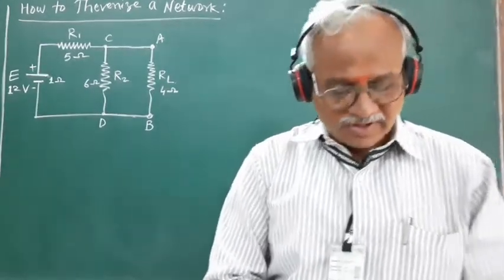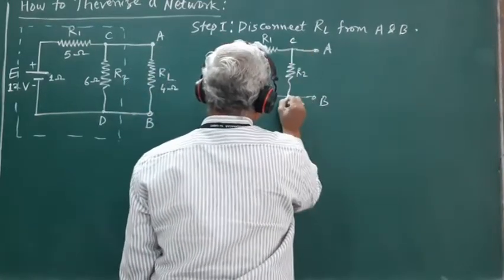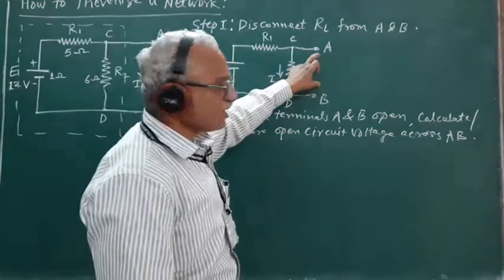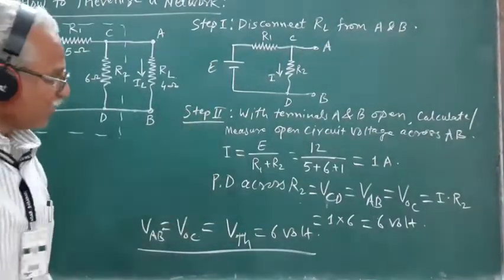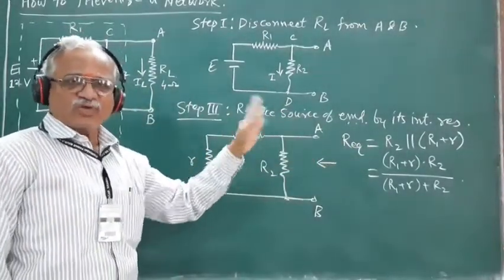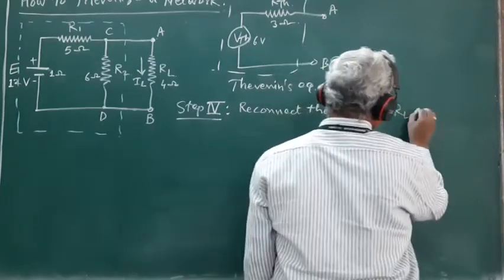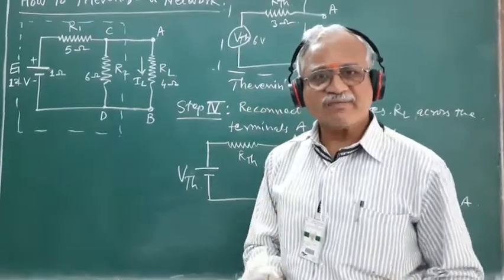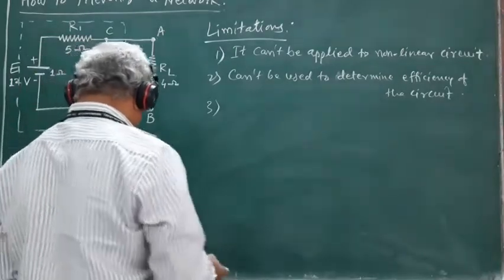SY/Network Theorems/Lec-5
How to Thevenize a Network/Circuit.